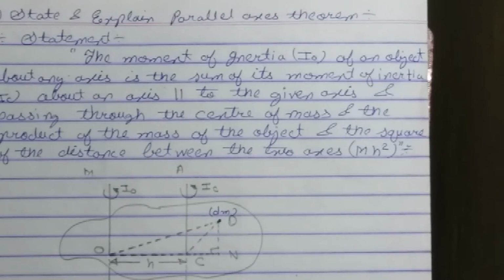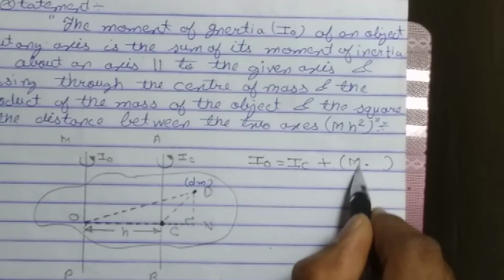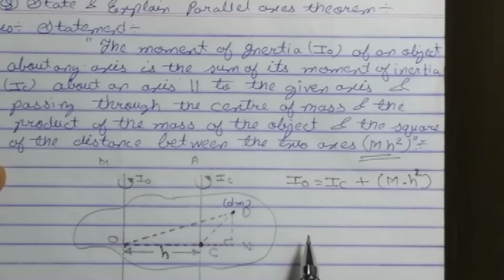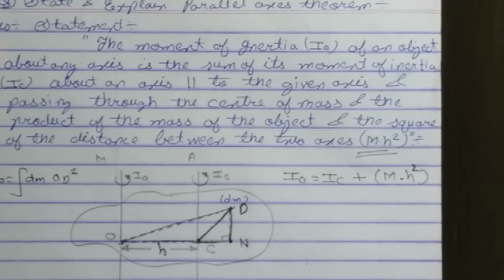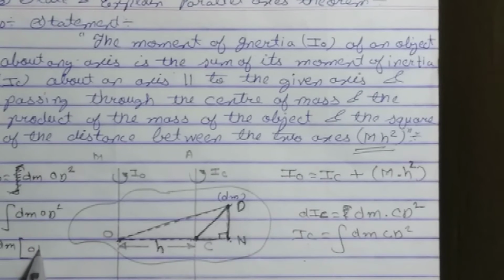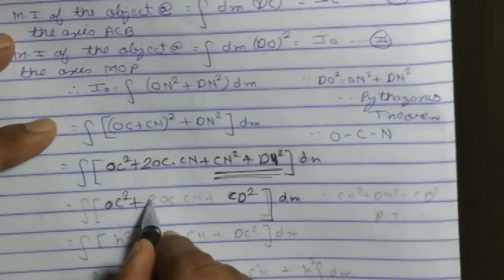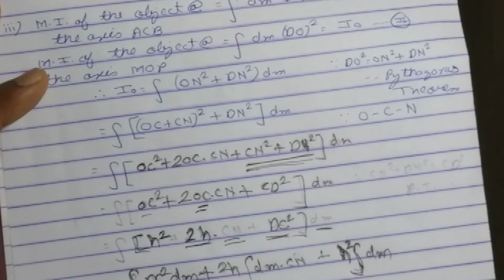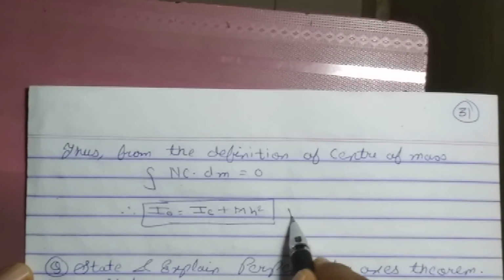13T PARALLEL AXES THEOREM